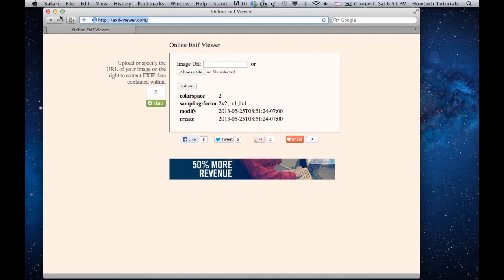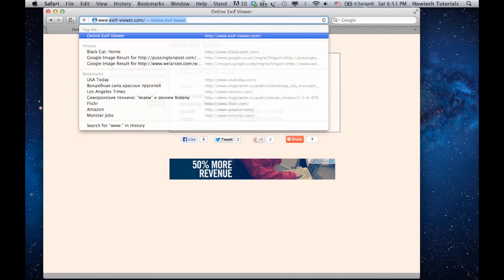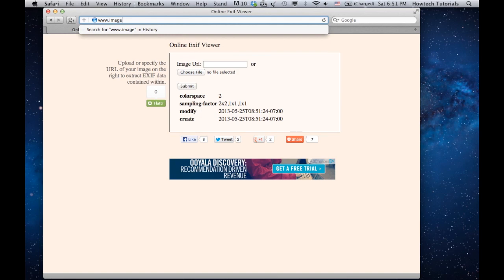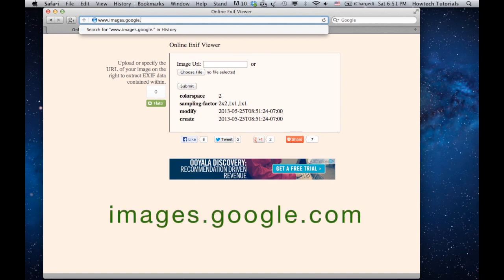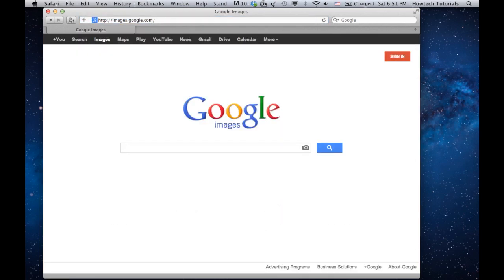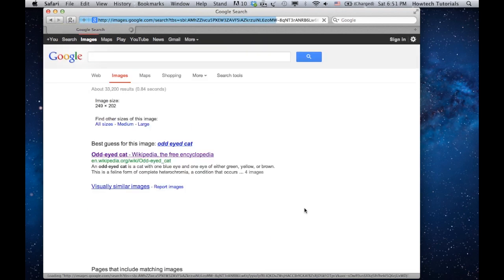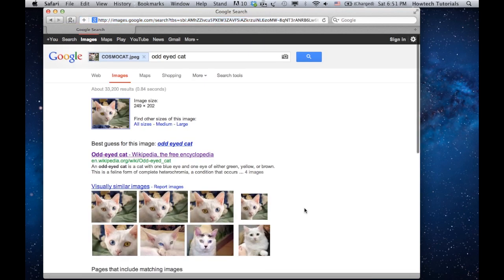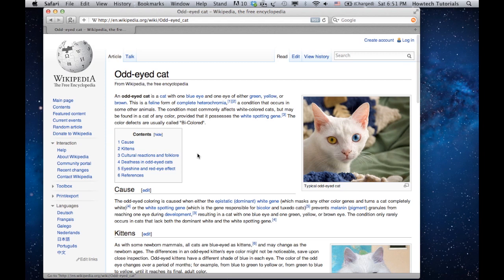How to Find from Where a Picture was Taken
In this tutorial you will learn how to find from where a picture was taken.

Professional cameras use a space of information called EXIF to store important information about pictures taken. If your camera was properly set up, you can view the location of your picture

Step 1. If not, here is what you can do: open up a new browser window and go to:
images.google.com (please try to use something else than Internet Explorer).

Step 2.  Drag and drop your image to the search box of the page. Google is looking for similar pictures throughout the Internet.

Step 3. The best matches are displayed to you as results. Select the one that reveals closest the source of your image.

Result: Now you have successfully learned how to find from where a picture was taken.